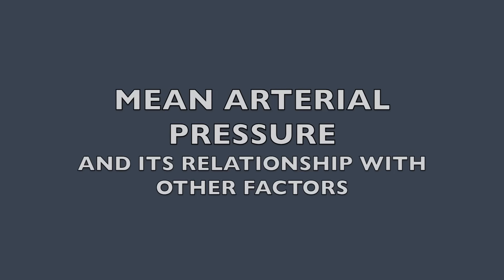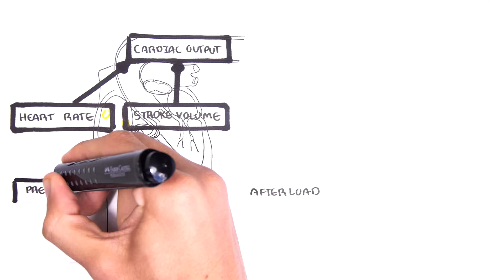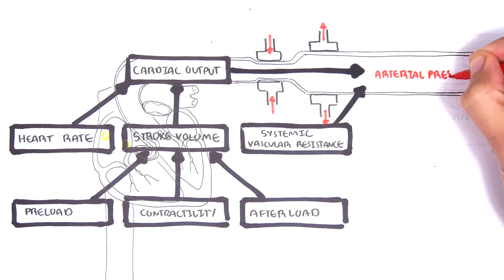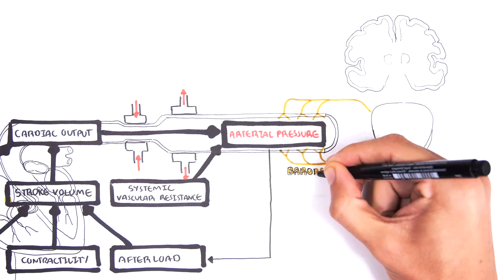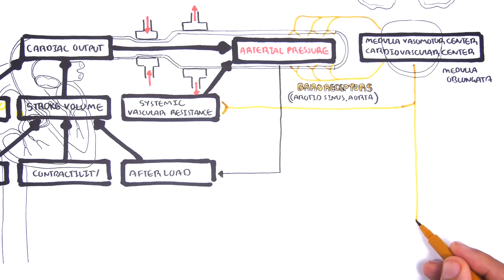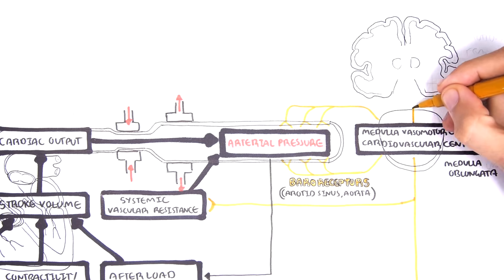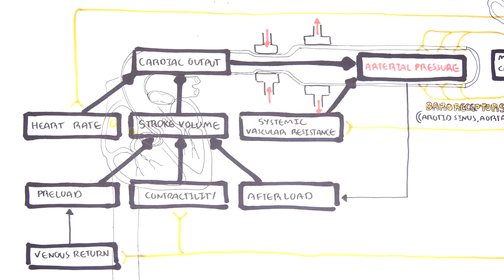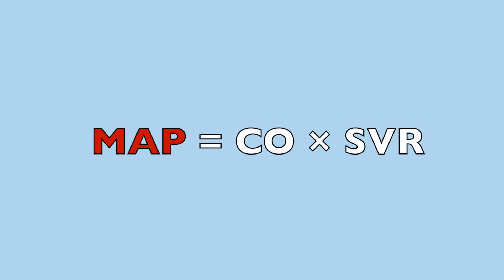Regulation of Cardiac Output and Mean Arterial Pressure relationships.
Understand how cardiac output and mean arterial pressure are regulated through neural, hormonal, and local mechanisms. This video explains their physiological relationship and importance in maintaining blood pressure and organ perfusion.